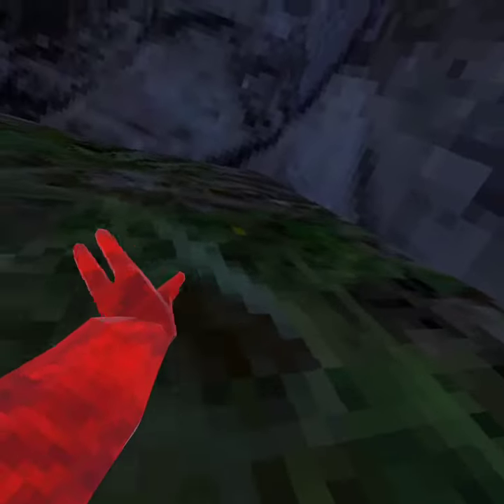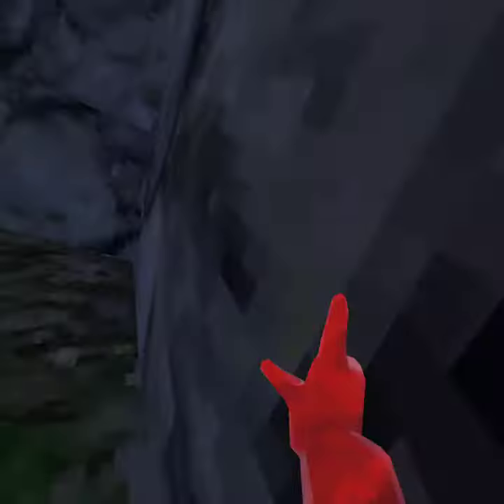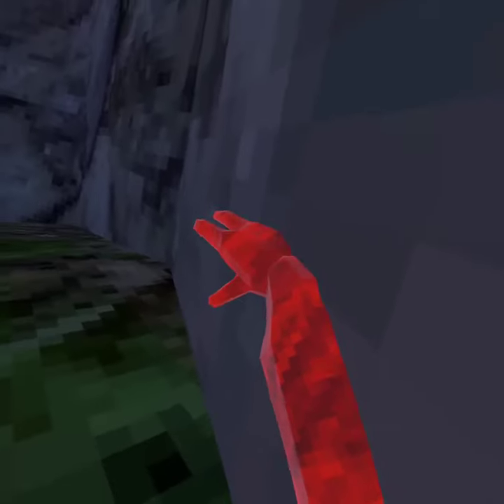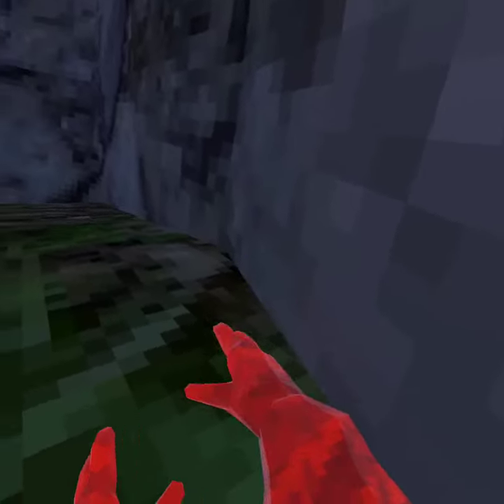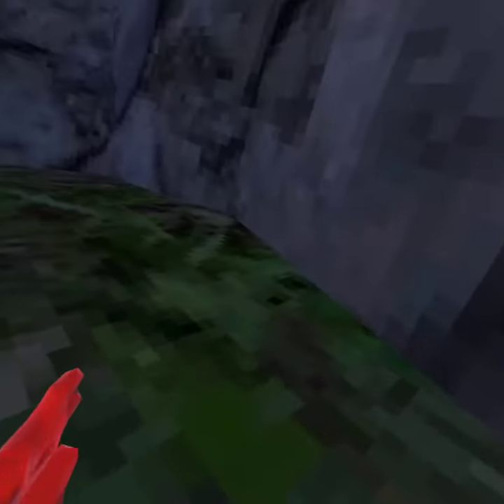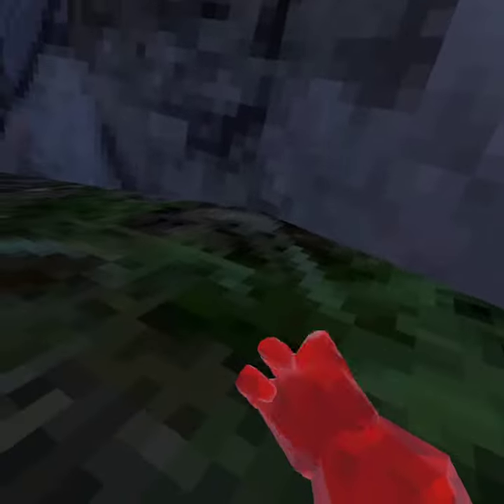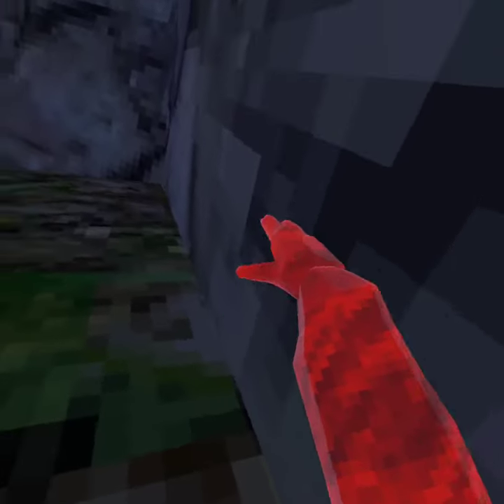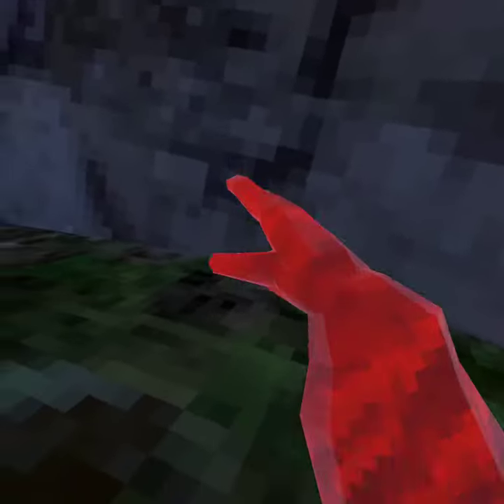How to Vertical in (Gorilla Tag🛑